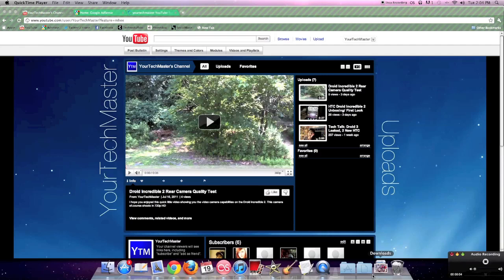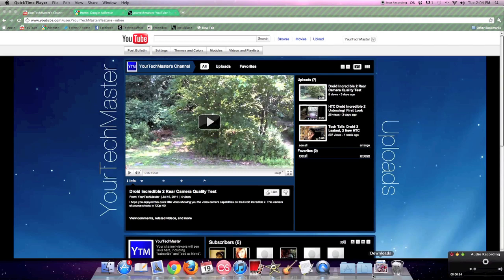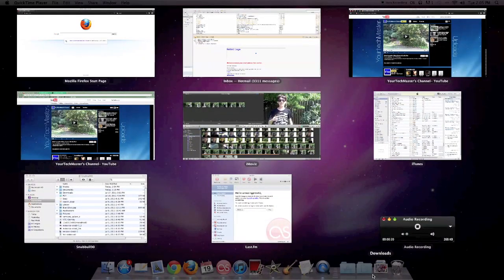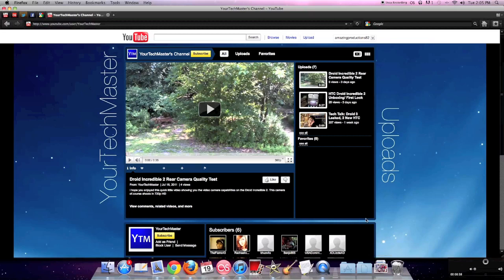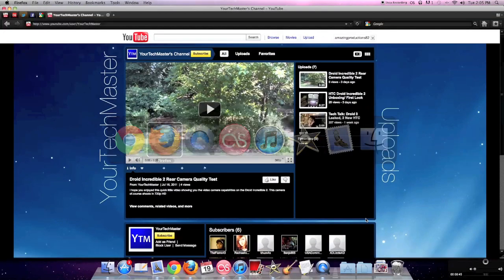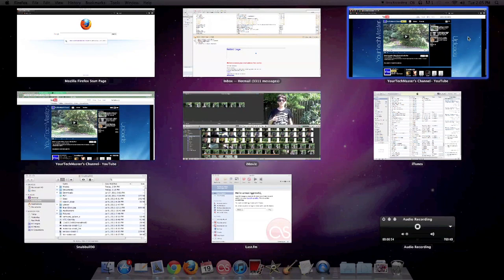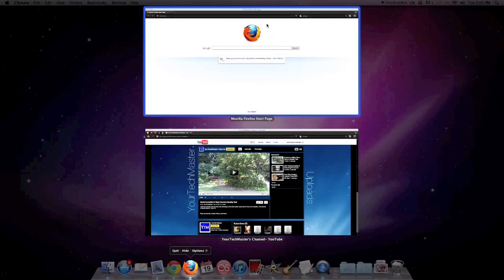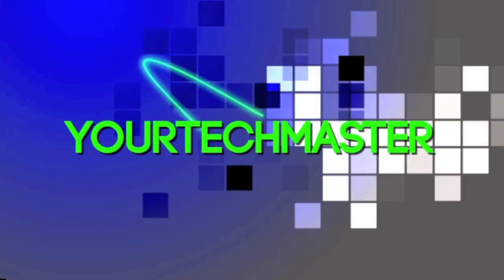Helpful Multitasking Tip/ Trick for iMac, Macbook Pro/ Air 2011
I hoped you enjoy this helpful multitasking trick or tip for the imac, macbook pro or air. I just wanted to pass this along to you guys! Alright, see ya! 2011